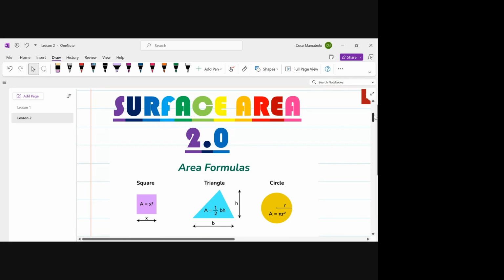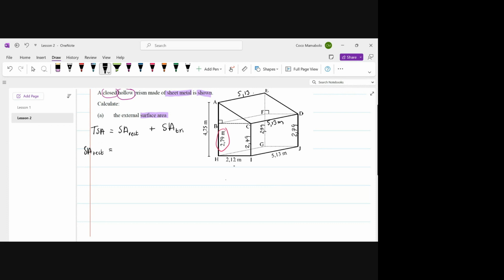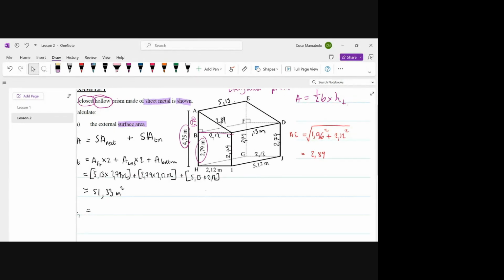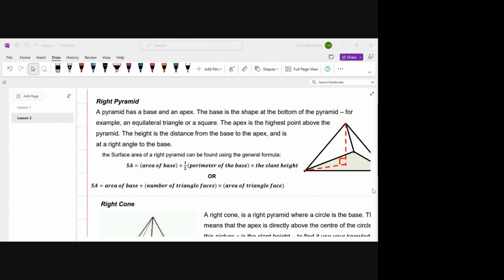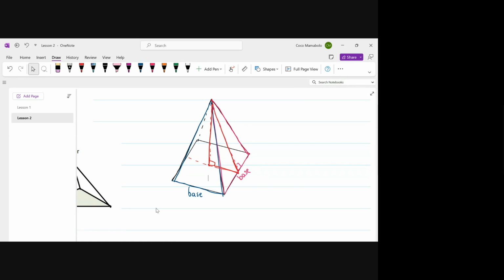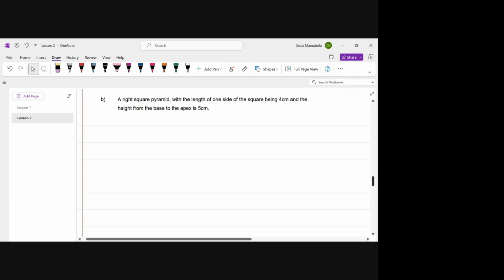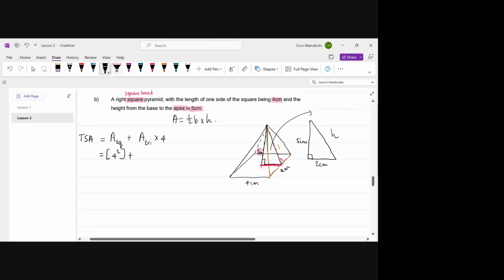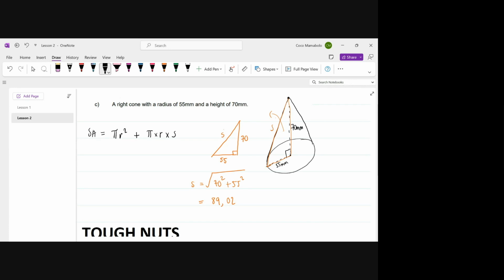Grade 10 - Measurement (surface area)